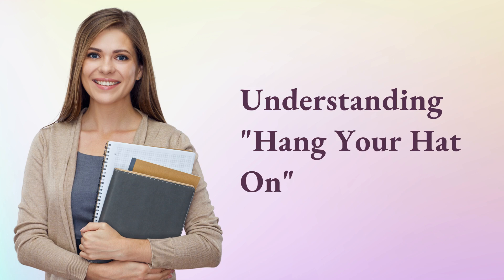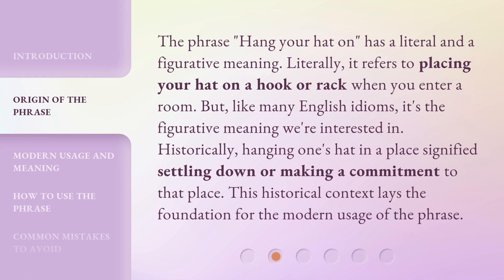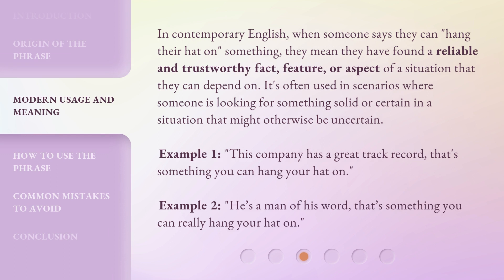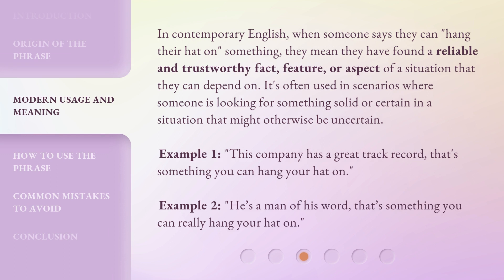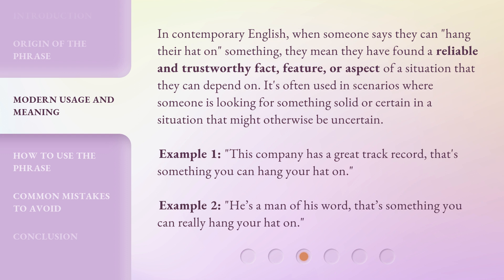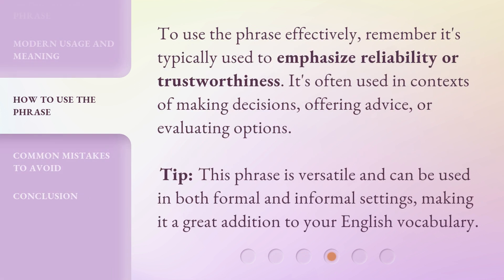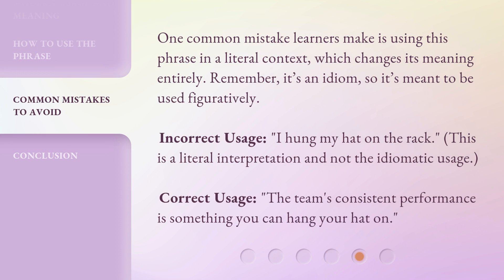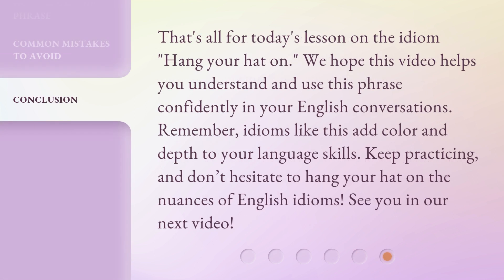Understanding "Hang Your Hat On"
Unlocking the Meaning of "Hang Your Hat On" • Discover the true meaning behind the popular phrase "Hang Your Hat On" and how it can be applied in various situations. Join us as we unravel the origins and explore the versatility of this timeless expression.

00:00 • Introduction - Understanding "Hang Your Hat On"
00:31 • Origin of the Phrase
01:03 • Modern Usage and Meaning
01:40 • How to Use the Phrase
02:06 • Common Mistakes to Avoid